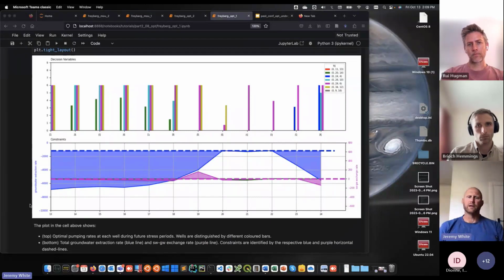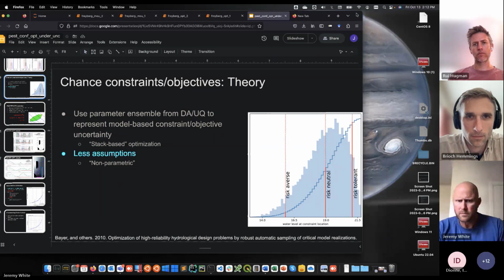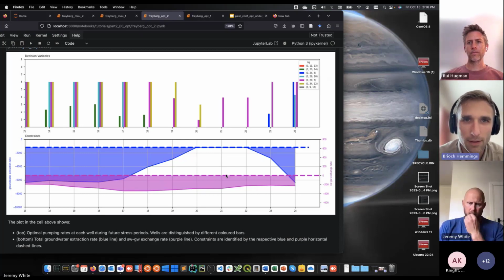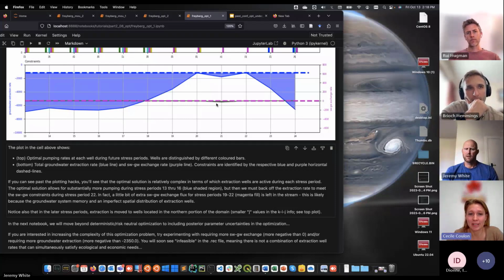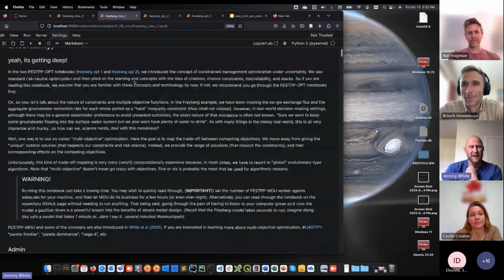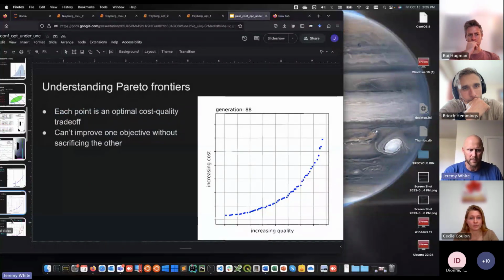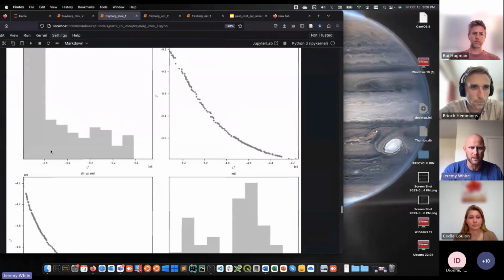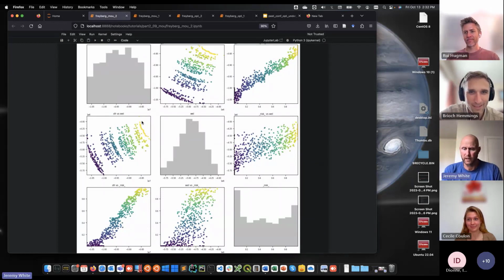Decision-support modelling with Python: week 5, AUS/NZ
This is the fifth in a five part series of webinars that were recorded during the second half of 2023. These were delivered to an Australian/NZ audience. A complementary set of five webinars was delivered to a US audience.